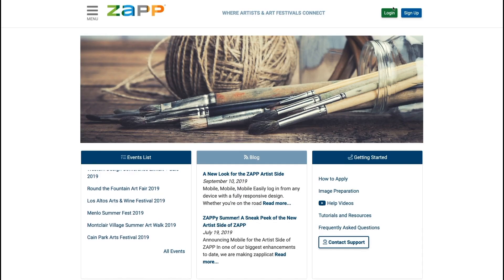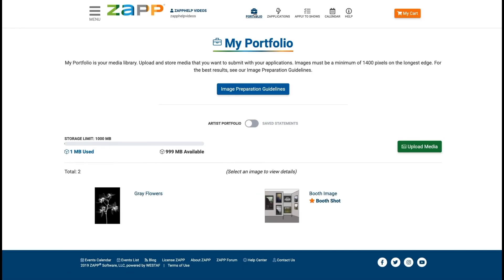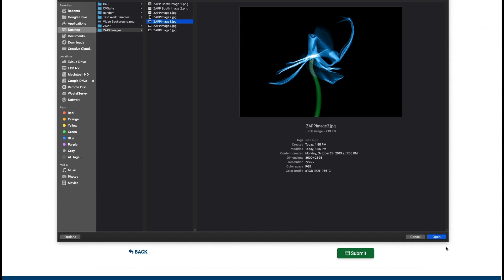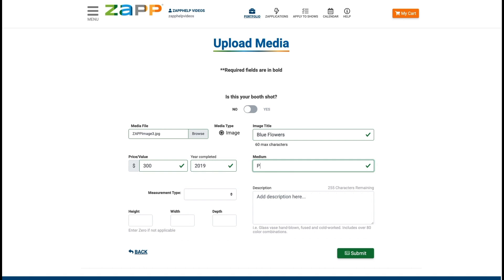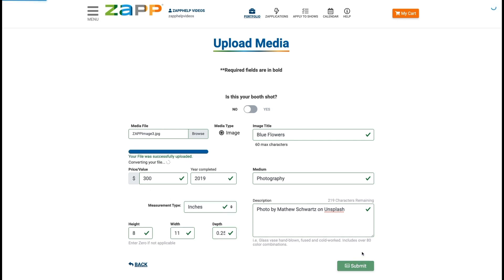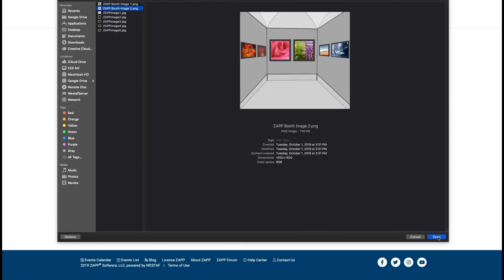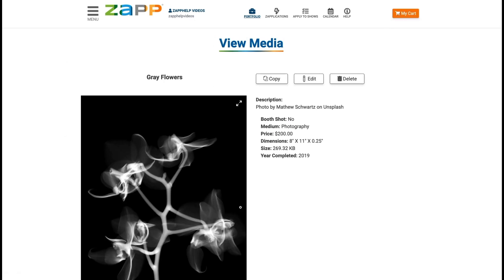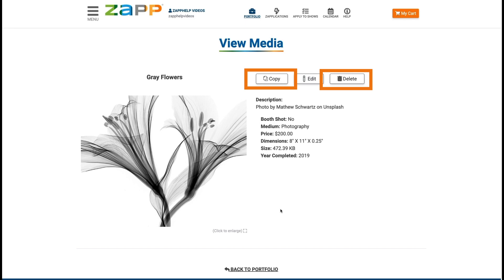How to Upload Images on ZAPP®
This video will show you how to upload images to an artist profile at ZAPPlication.org.

For full transcript of the audio, see below:
Welcome to ZAPP, where artists and art festivals connect! In this help video, we will show you how to upload images to ZAPP.

Log in to your account using your ZAPP username and password. If you’ve never used ZAPP, you will need to sign up as a new user. Creating an account is easy and takes just a few minutes.

Select Portfolio from the menu on the left-hand side or by clicking the quick link at the top. If you have uploaded images before you will be able to see and edit them here as well.

Click the Upload Media button and then Click browse or choose file to locate the image you want to upload. . Your image must be at least 1400 pixels on the longest side or your image will not upload. Enter information into the text fields. Those in bold are required fields. You will need to include an image title, medium, dimensions of your artwork, and the price of the artwork.

When completing dimensions, you can enter “0” if the work does not have a depth or width. You can also use decimal points for measurements but the system does not accept slashes. So, to enter 1⁄4 inch use the decimal measurement of 0.25 inches. Hit Submit to upload the image.

If you are uploading a booth shot instead of an artwork sample, choose Yes for the question “Is this your booth shot?” When uploading a booth shot, you will only need to complete the “Image Title” field. Booth shots will have a star designating them as booth shots.

To edit the image details after uploading an image, select the image from your portfolio. Click the Edit button. Use the “replace” button if you have a better version of the image but want to keep all of the details the same. You can also duplicate or delete the image.

Need more help? Thank you for using ZAPP and good luck with your show season!